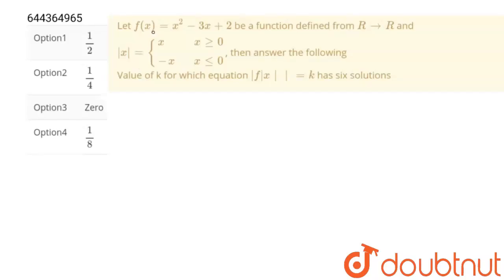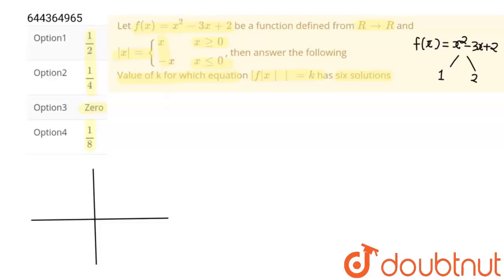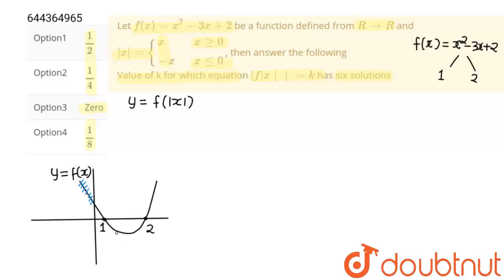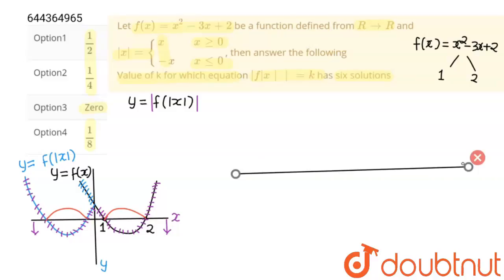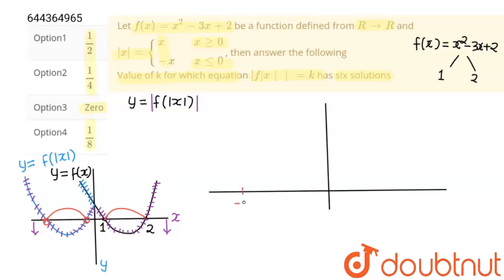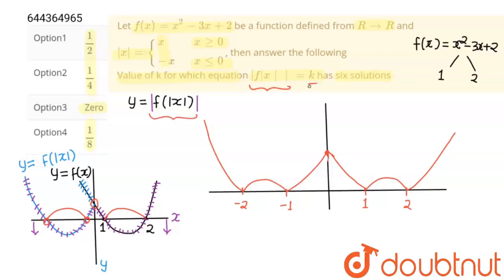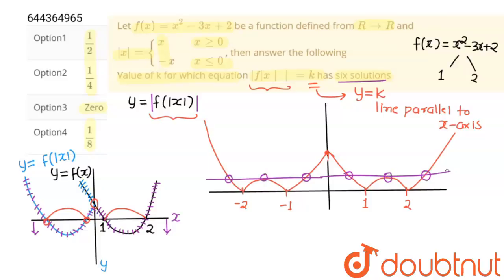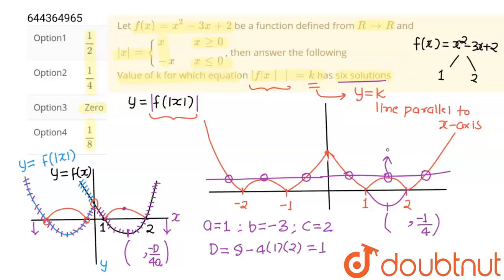Let f(x) = x^(2) - 3x + 2 be a function defined from R rarr R and| = {{:(x,, x ge 0),(-x ,, x...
Let f(x) = x^(2) - 3x + 2 be a function defined from R rarr R and |x| = {{:(x,, x ge 0),(-x ,, x le 0):}, then answer the followingValue of k for which equation |f|x|| = k has six solutions
Class: 12
Subject: MATHS
Chapter: RELATIONS AND FUNCTIONS
Board:IIT JEE

👉 Have Any Query? Ask Us.